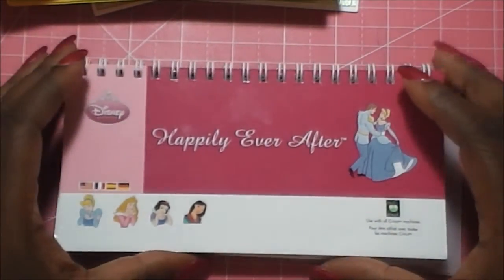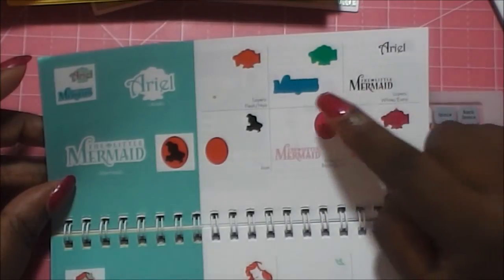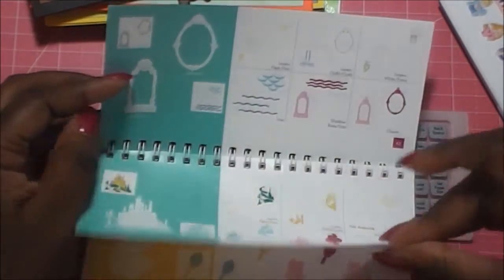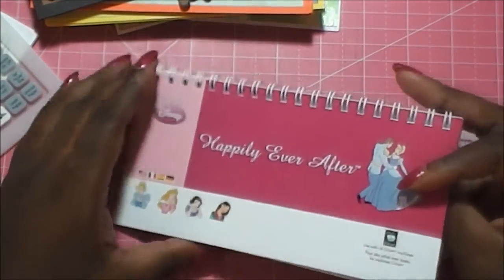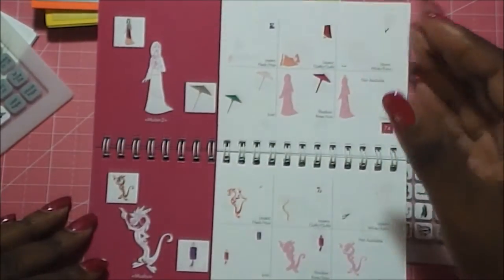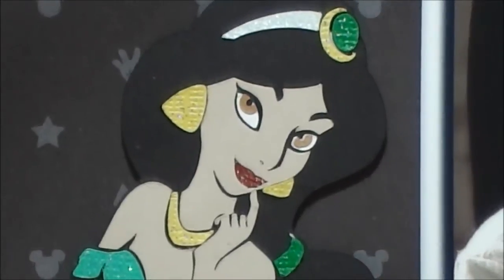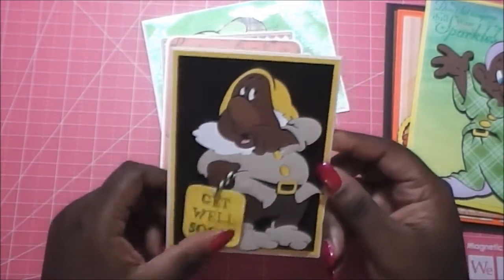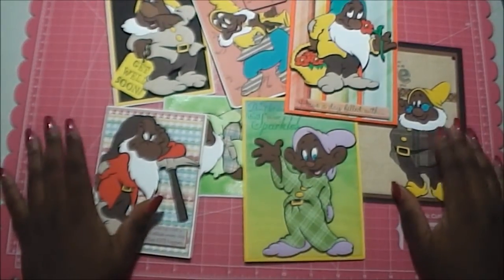Projects using Disney Dreams Come True & Happily Every After Cricut Cartridges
A quick overview of the two cartridges and some cards and a layout using images from both.